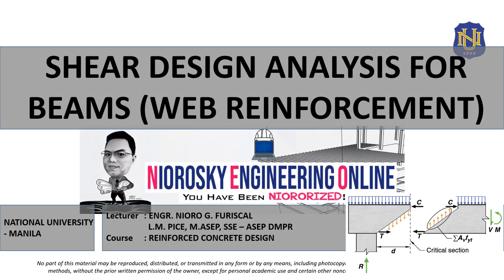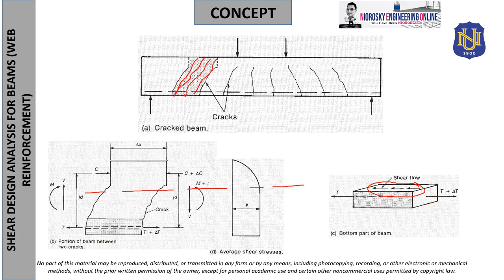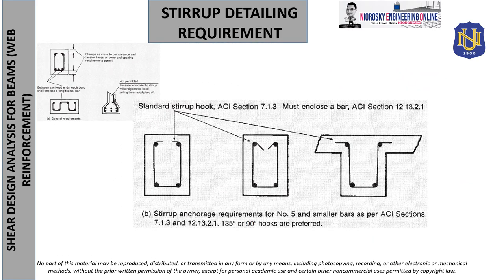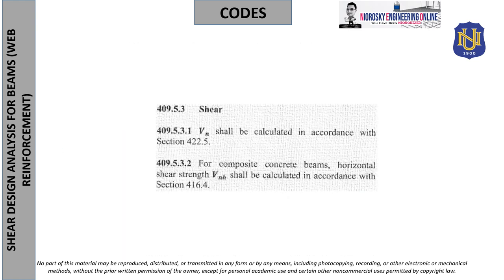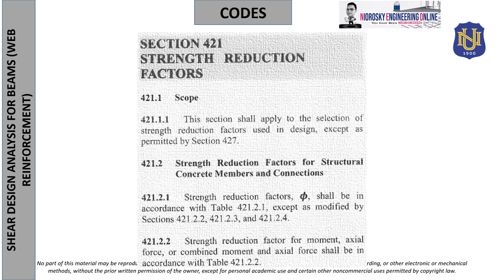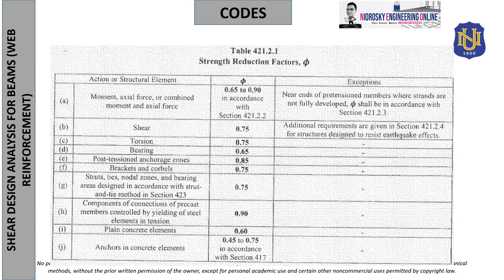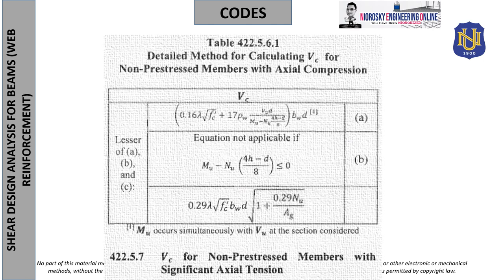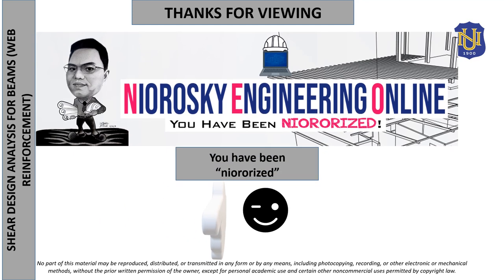SHEAR DESIGN ANALYSIS FOR BEAMS WEB REINFORCEMENT USING NSCP 2015